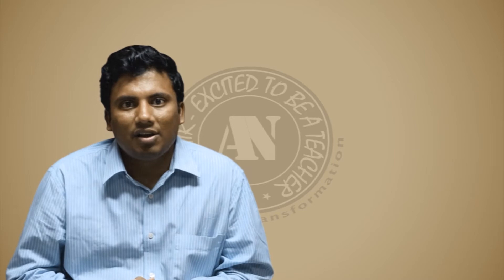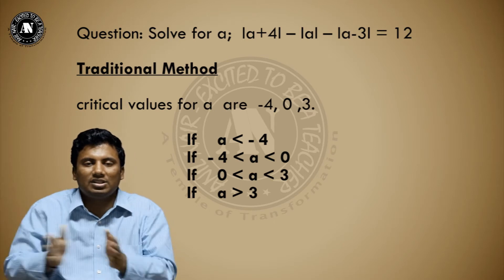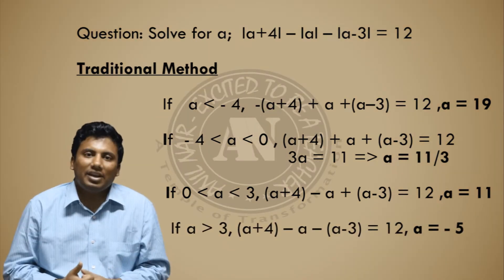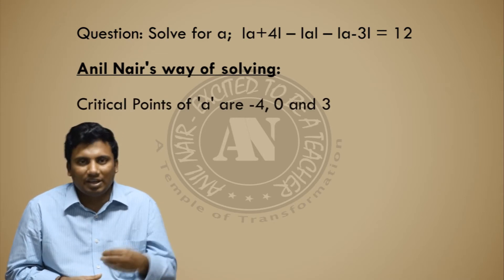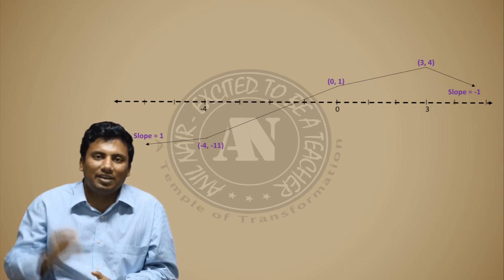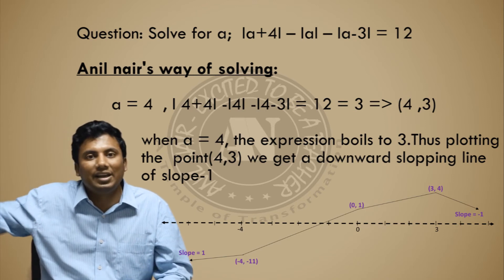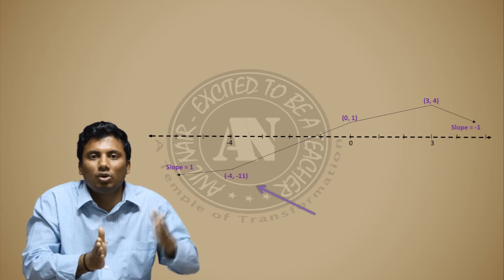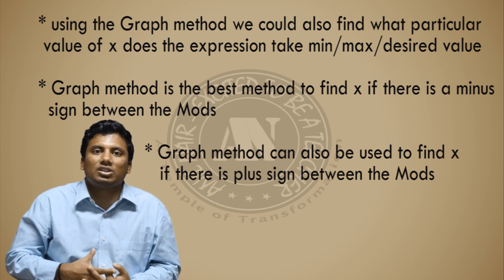Anil Nair's Shortcut Technique to solve Modulus Problems with Negative Sign